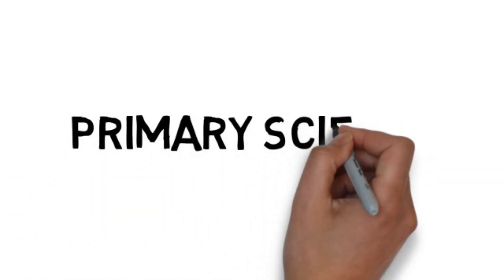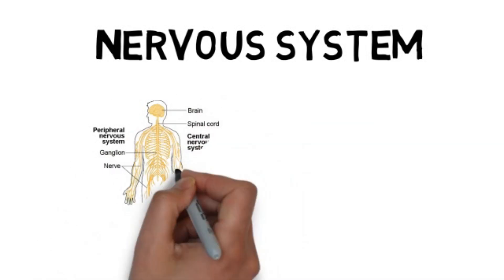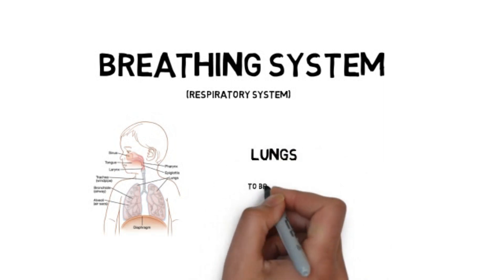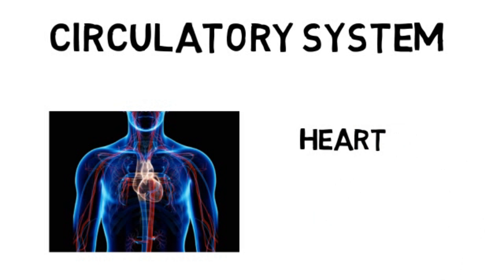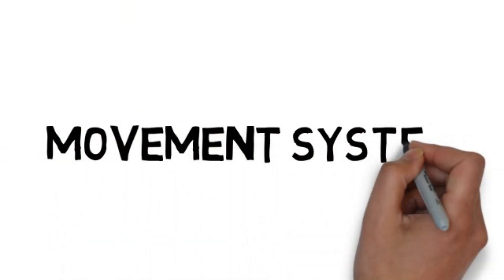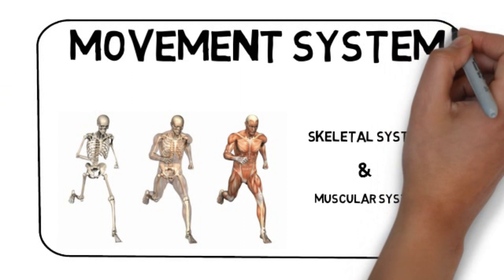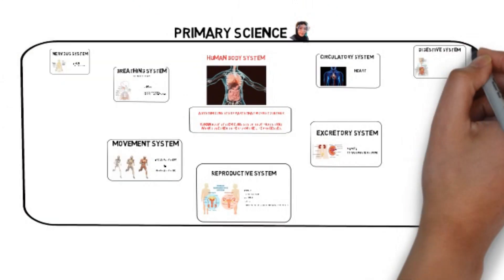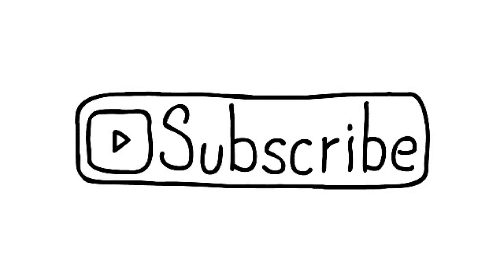HUMAN BODY SYSTEM | PRIMARYSCIENCE #10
Learn the major organs that make up our body system through this video.
Locate their positions in your body.

Happy learning,
Ms Devita

**Suggested material for Grade 6**